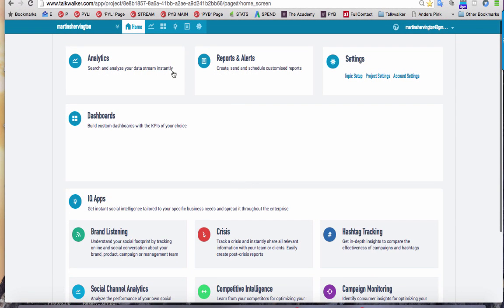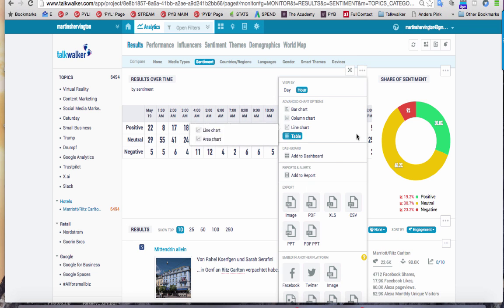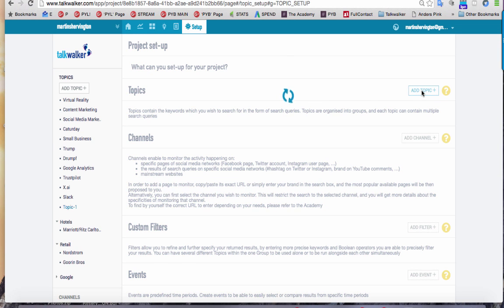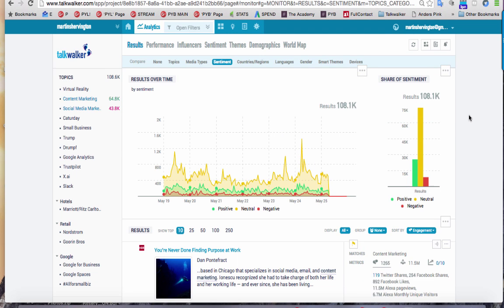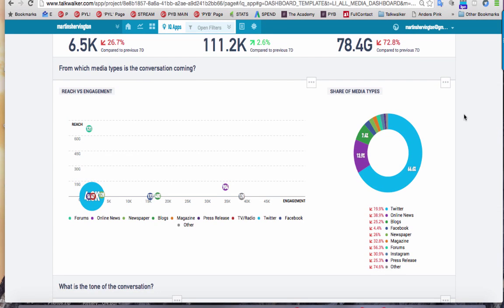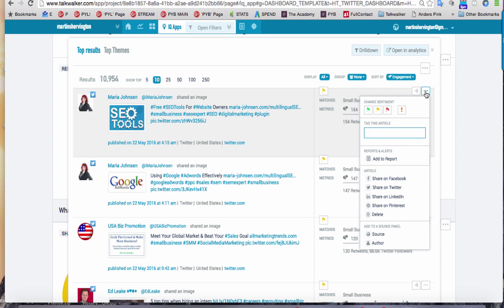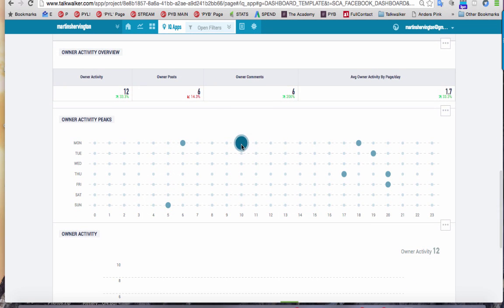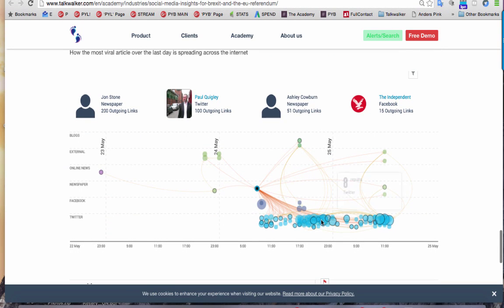Social Listening: An Overview of Talkwalker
Looking to gain social insight?
for more information.
(I love this tool.)